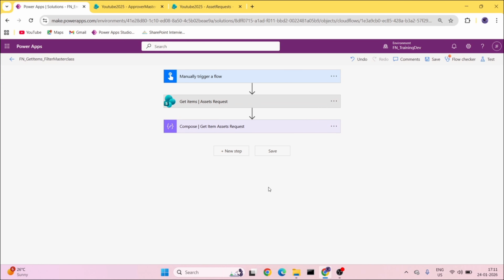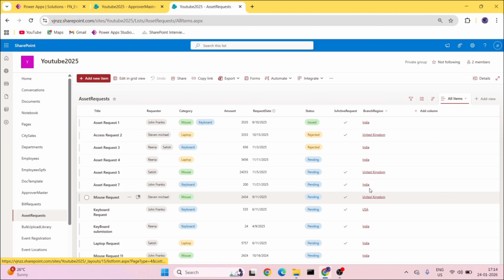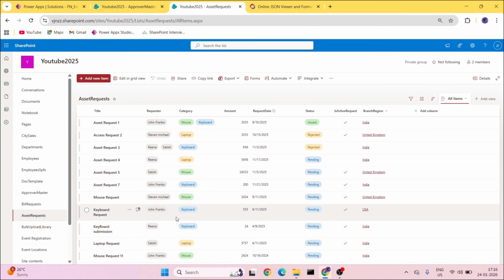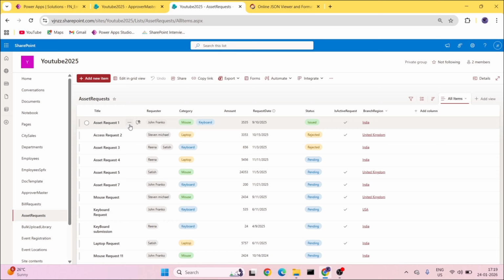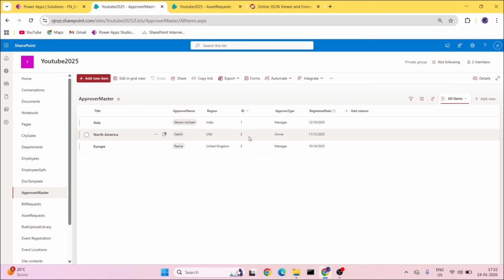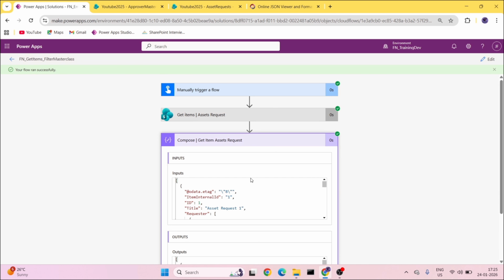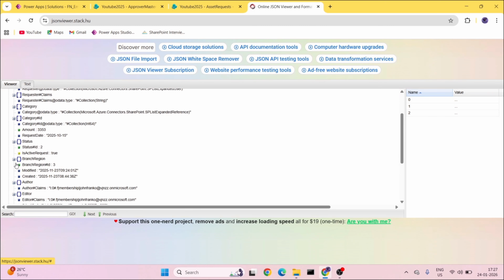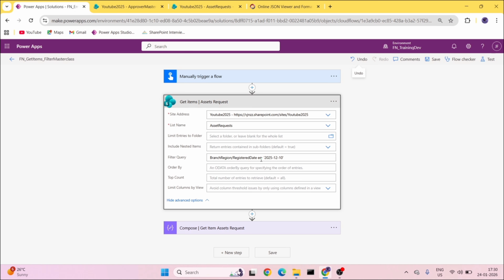Power Automate Get Items Filter Query for Lookup Columns | Step-by-Step Tutorial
In this Power Automate tutorial, I explain how to use **Get Items filter query for Lookup columns** in SharePoint.

Many beginners struggle when filtering SharePoint list data using Lookup columns in Power Automate. In this video, I show you the **correct way to write filter queries for lookup fields** using Get Items, with a clear and practical example.

👉 In my previous videos, I covered filter queries for other SharePoint column types like text, number, date, and choice columns. In this video, we focus specifically on **Lookup columns**, which behave differently and often cause errors.

🔹 Topics covered in this video:
- What is a Lookup column in SharePoint
- Why filter query behaves differently for Lookup columns
- How to use Get Items with Lookup column filter query
- Real-world example in Power Automate

This tutorial is perfect for **Power Automate beginners**, **SharePoint developers**, and anyone preparing for **PL-400** or working on real projects.